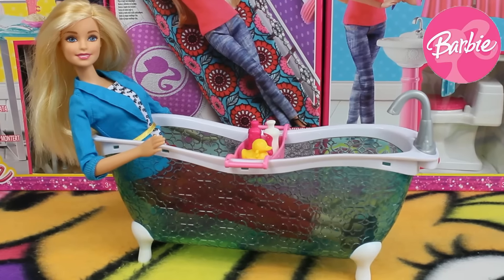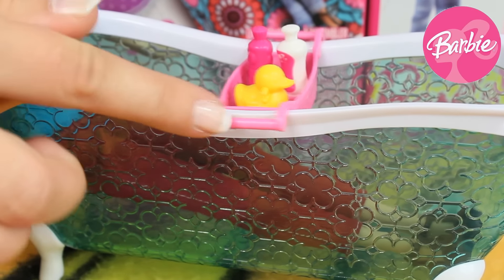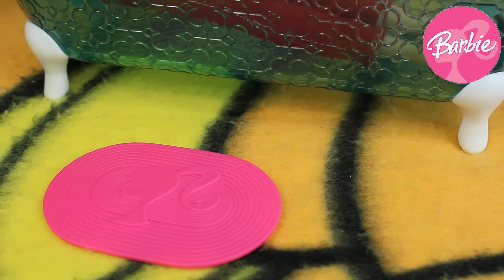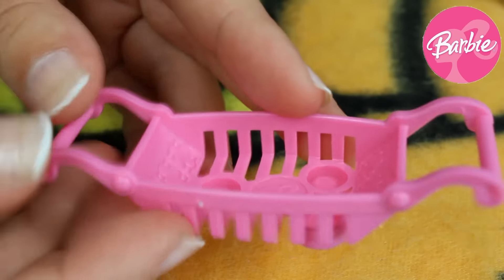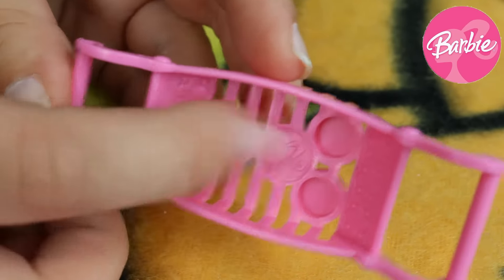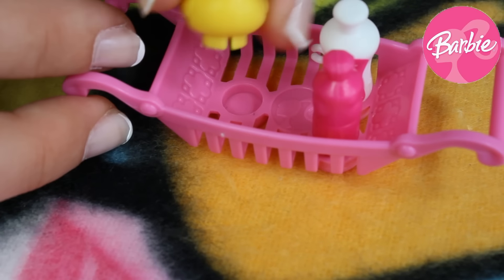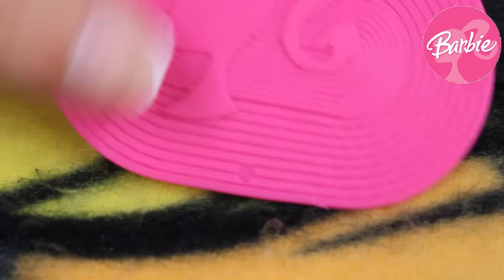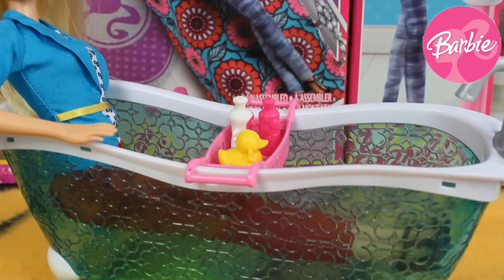Barbie My Style House Bathtub - Mattel - Love Toys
Barbie doll is known for her signature style. Girls can express their own signature style, choosing how they want their home to look and the stories they want to tell. With a vibrant selection of furniture and accessories (sold separately) girls can decorate the Starter House (sold separately) to fit the scene they are creating. This bathtub set includes the furniture pieces and vibrant accessories needed to extend storytelling into authentic and engaging play. Barbie doll (sold separately) can enjoy a soak in this glam tub that includes a bathmat, rubber ducky, shampoo bottle, bubble bath and tray that hangs onto the edges of the tub. The pieces are designed with bright colours and Barbie signature style. Plus, some accessories have handles that fit on Barbie doll's hand (doll sold separately) for even more added realism. Girls will love arranging and rearranging these pieces to suit their stories and imaginations. Select vibrant furniture and accessories from Barbie doll's designs to suit any house-decorating style (each sold separately). Ages three and older.

Box Contains
1 x Bathtub set includes the furniture pieces and accessories needed to extend storytelling into authentic and engaging play